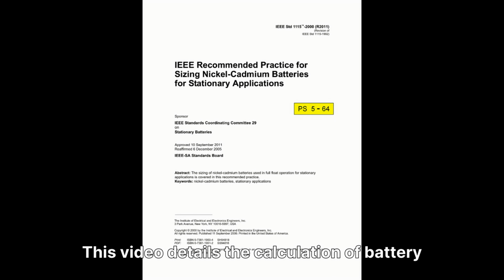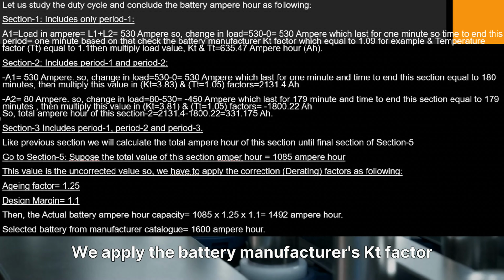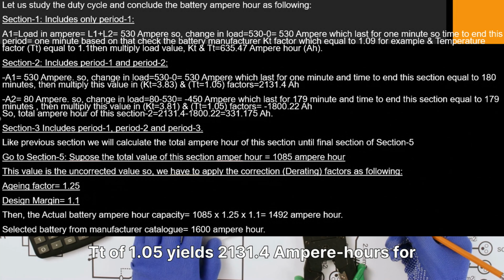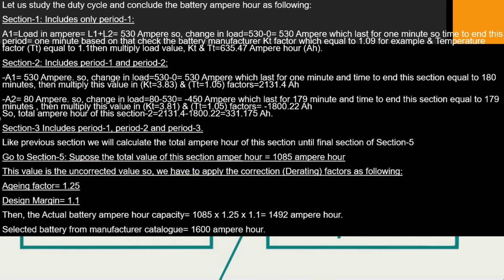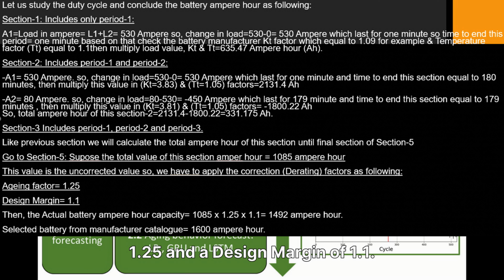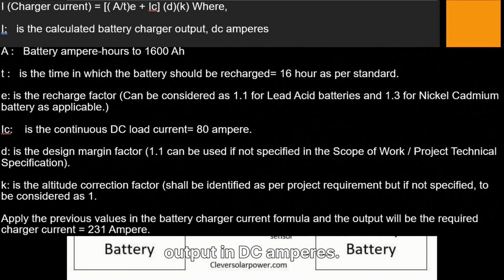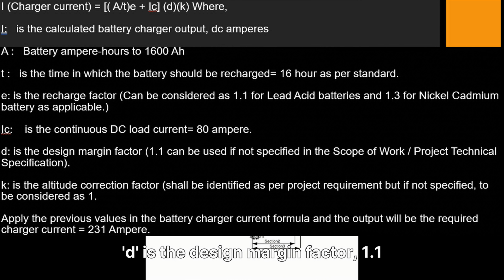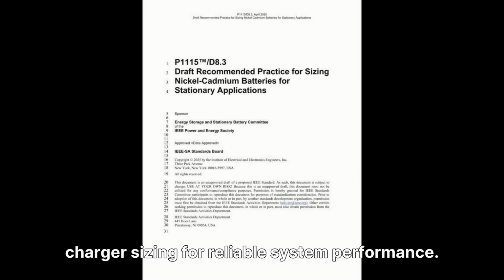Battery Sizing Essential#part#2 English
Reference to our substation primary design course, today we will delve into a critical aspect of substation design. Battery sizing essential. This comprehensive program is designed to provide in-depth knowledge for anyone interested in electrical engineering and power systems. We'll explore the critical elements that ensure reliable electricity delivery.